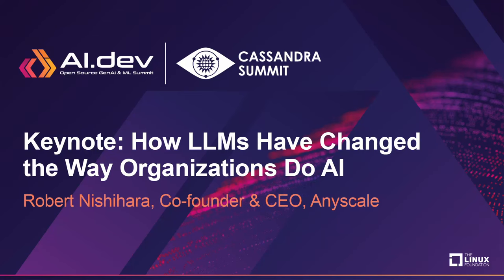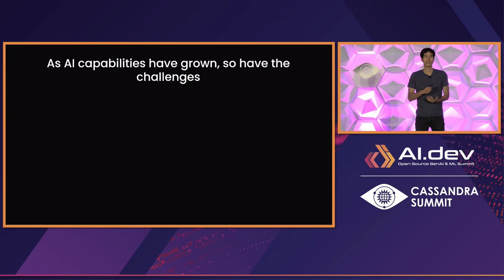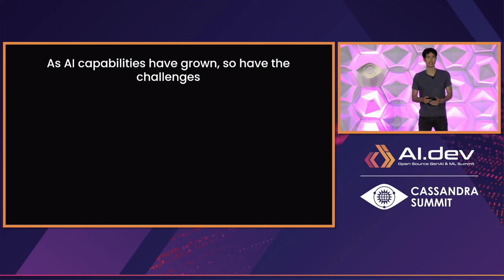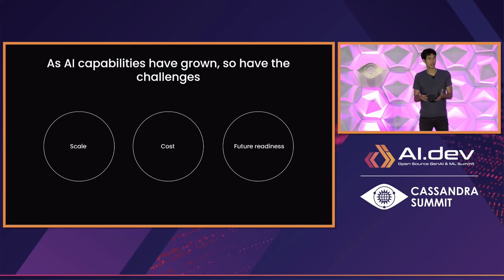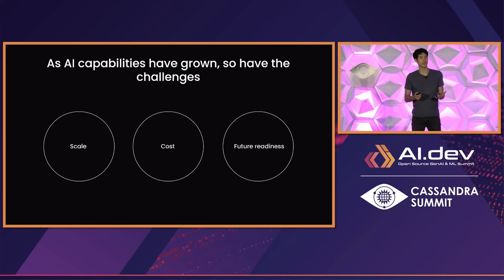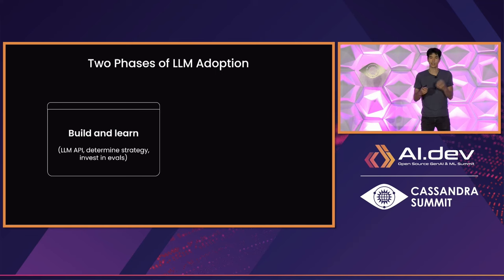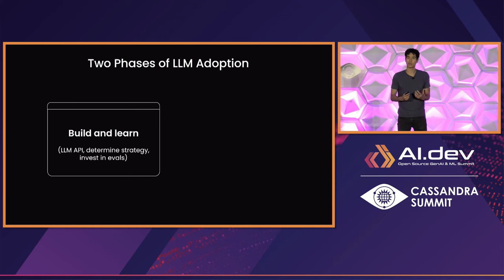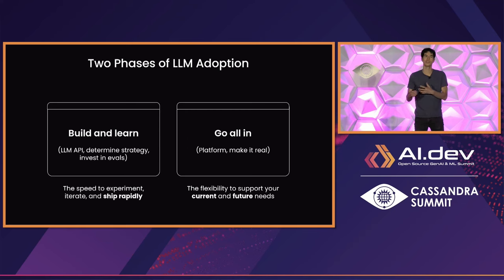Keynote: How LLMs Have Changed the Way Organizations Do AI - Robert Nishihara, Anyscale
Keynote: How LLMs Have Changed the Way Organizations Do AI - Robert Nishihara, Co-founder & CEO, Anyscale

Businesses adopt LLMs in distinct phases, and the challenges at each phase are distinct. Organizations that have been productionizing AI for years are finding that they have to adapt their long-standing practices around infrastructure, testing, application development, and talent. This talk distills lessons from one year of working firsthand with dozens of organizations exploring and ultimately bringing LLMs to production.